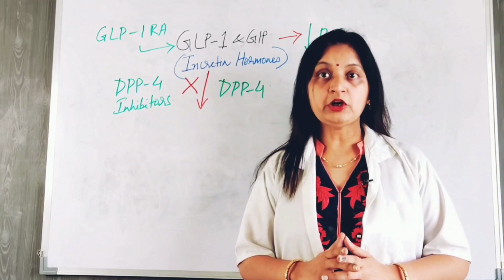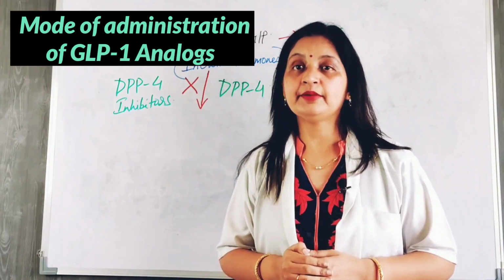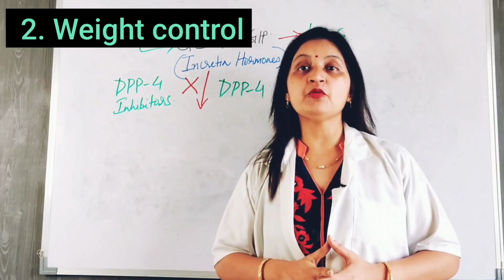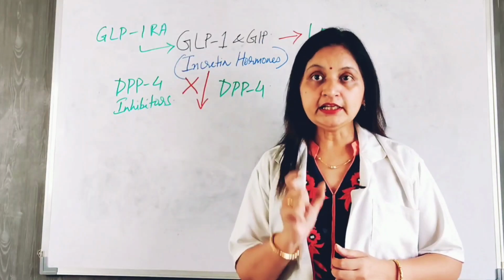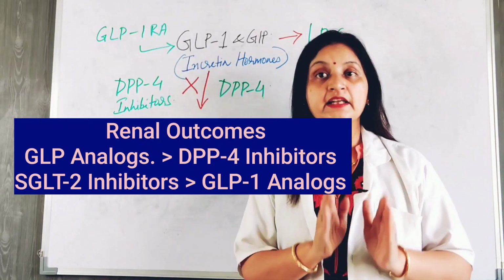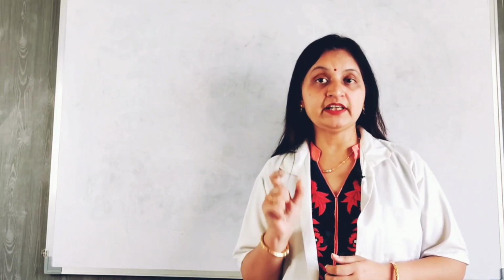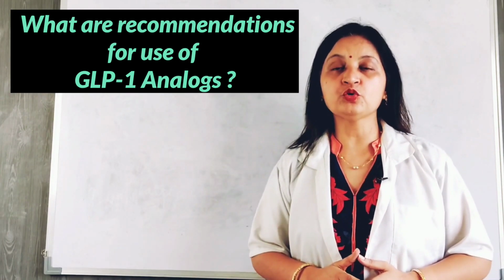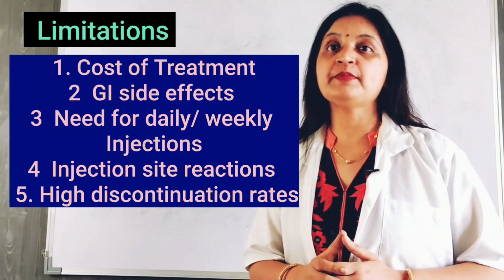GLP-1 Analogs I Action, Benefits, Adverse effects, Contraindications, Precautions & Recommendations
Video discusses the mechanism of action, benefits or advantages, adverse effects, contraindications, precautions and recommendations for use.